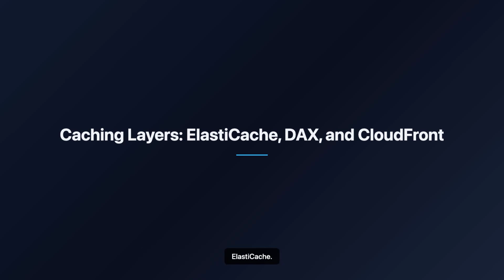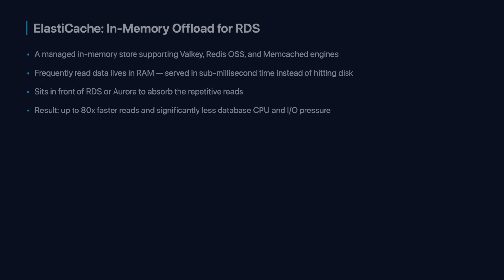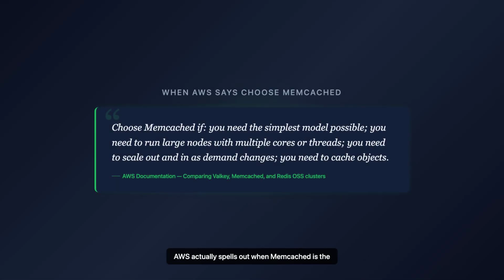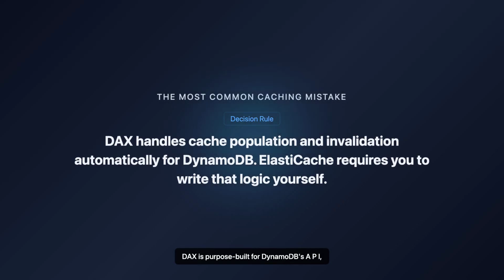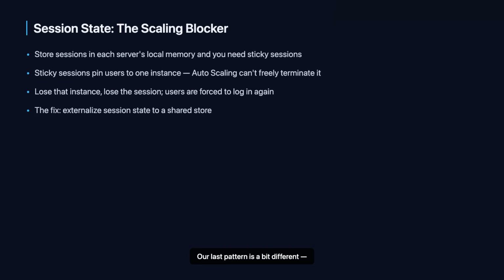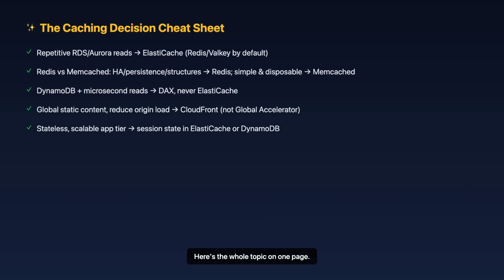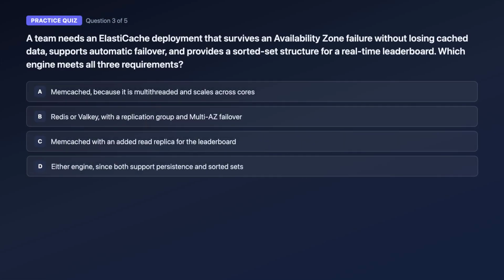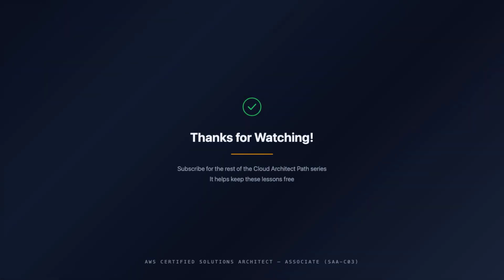SAA-C03 Course #27: Caching Layers: ElastiCache, DAX, and CloudFront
Learn how to eliminate database bottlenecks and reduce latency across AWS infrastructure. This video teaches you to deploy the right caching layer for each workload: ElastiCache for RDS read offload, DAX for microsecond DynamoDB access, and CloudFront for global edge caching. You'll master the Redis vs Memcached decision, avoid the #27 caching mistake (using ElastiCache when DAX is the answer), and architect a complete caching strategy for MegaCorp's real-world scenario.

This lesson covers the exam domains that appear most frequently on the SAA-C03: designing high-performing architectures, making the right caching choice at each layer, and understanding when to use session stores to enable horizontal scaling.

• ElastiCache: In-memory offload for RDS and Aurora repetitive reads
• Redis vs Memcached: Persistence, replication, and advanced data structures vs simple, disposable caching
• DAX: Purpose-built microsecond cache for DynamoDB (the specialist answer)
• CloudFront: Edge-location caching for static content and global users
• Session state patterns: Shared stores for stateless, scalable application tiers

CHAPTERS:
0:00 Introduction
2:04 MegaCorp's Latency Problem
3:14 The Caching Layer Map
3:50 ElastiCache for RDS Offload
6:38 Redis vs Memcached Decision
10:06 DAX: The DynamoDB Answer
12:04 The Most Common Caching Mistake
13:10 CloudFront Edge Caching
16:04 Session State and Scaling
18:21 Complete Caching Design
19:58 Decision Cheat Sheet

PRACTICE QUESTIONS:
🎓 Course Navigation

📌 Chapters
0:00 Introduction
2:04 MegaCorp's Latency Problem
3:14 The Caching Layer Map
3:50 ElastiCache for RDS Offload
6:38 Redis vs Memcached Decision
10:06 DAX: The DynamoDB Answer
12:04 The Most Common Caching Mistake
13:10 CloudFront Edge Caching
16:04 Session State and Scaling
18:21 Complete Caching Design